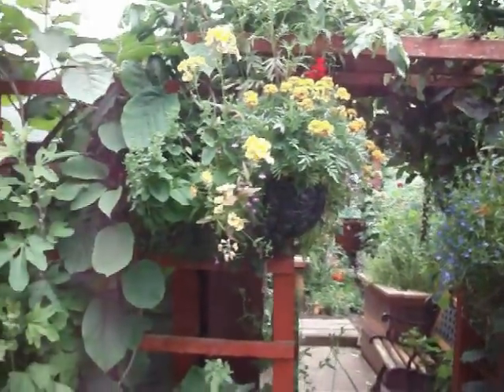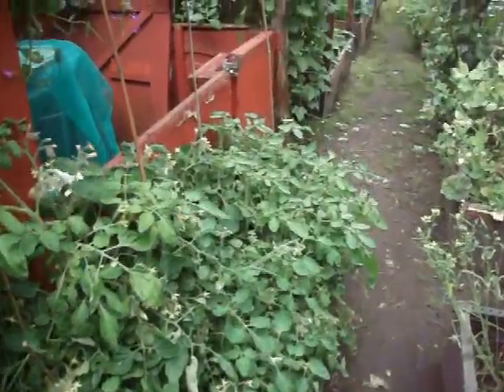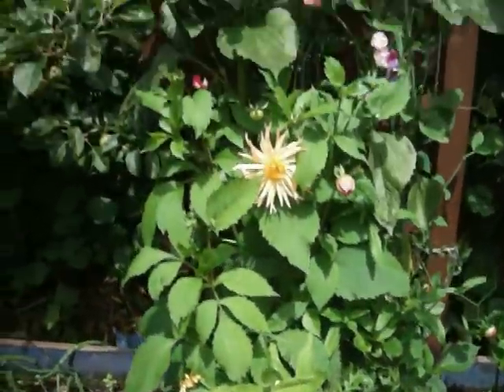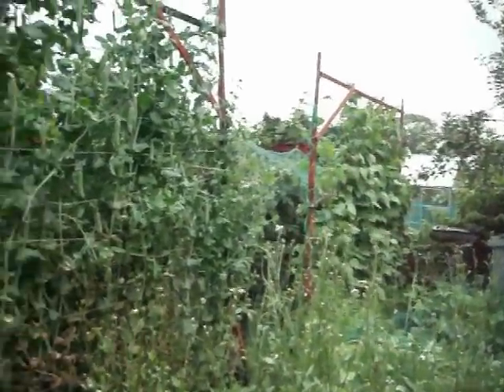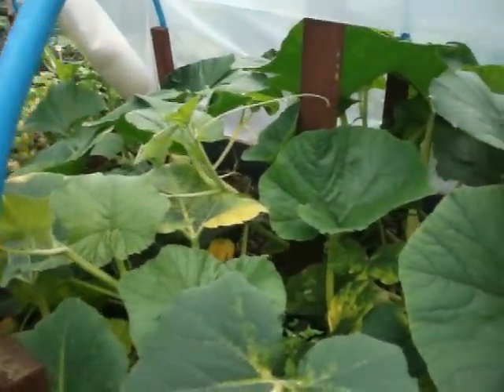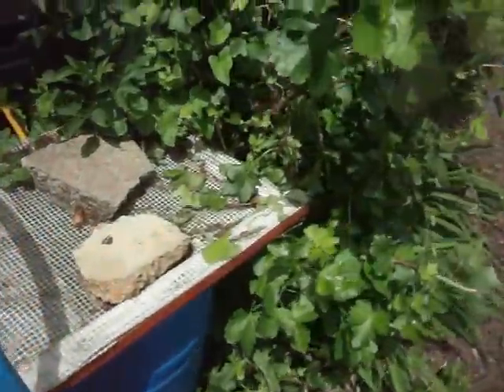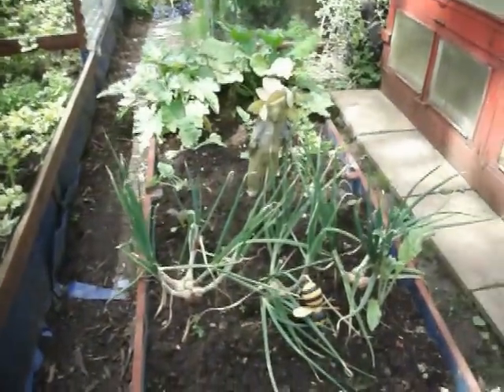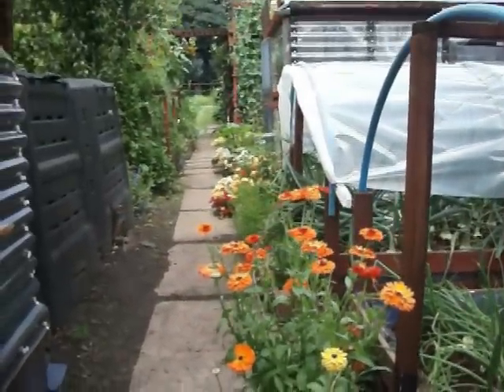Allotment Gardening 2012- A glance at the whole garden in full growth mid summer-full length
The allotment  in full growth for this year. Hoped for a higher definition camera for filming. Lets hope there are no more UK summers like this one. Enjoy the video. Smaller videos with named varieties to follow.